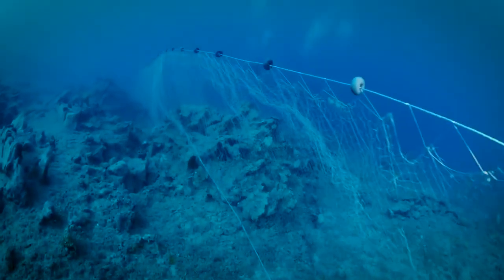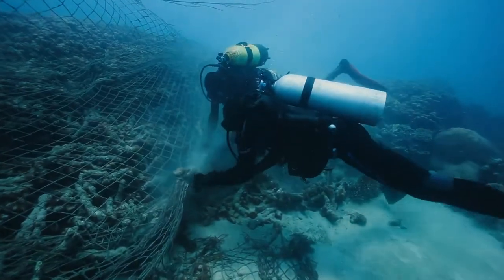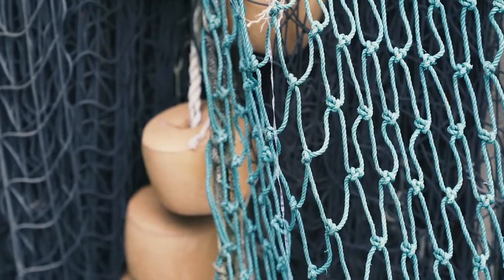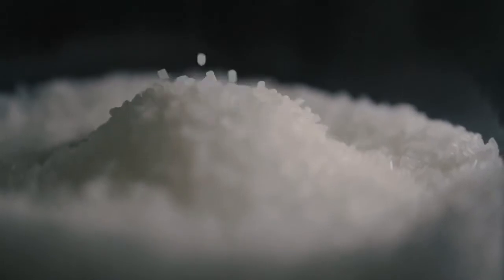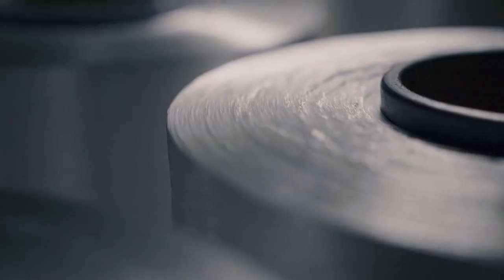The New Pacsafe ECONYL® Collection @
The Pacsafe ECONYL collection uses regenerated nylon waste, such as fishing nets and other discarded nylon, and turns it into best selling anti-theft bags. The unique ECONYL process means durable, long lasting yarn that performs the same as brand new nylon. It can be recreated and remoulded again and again. Protect your valuables, protect our planet!